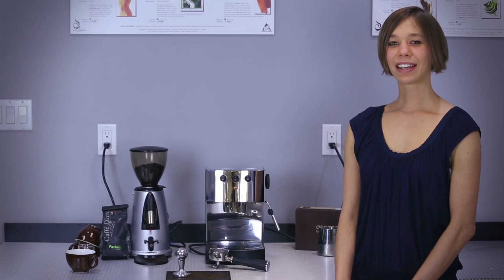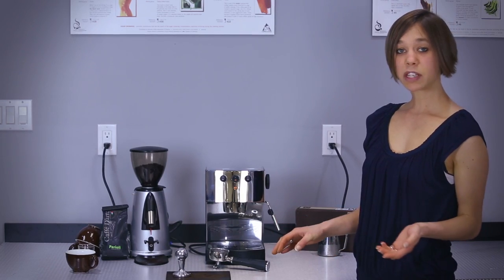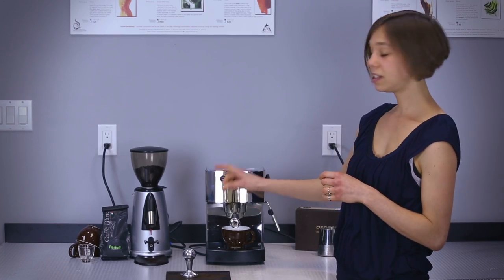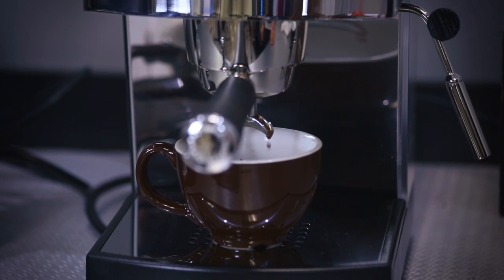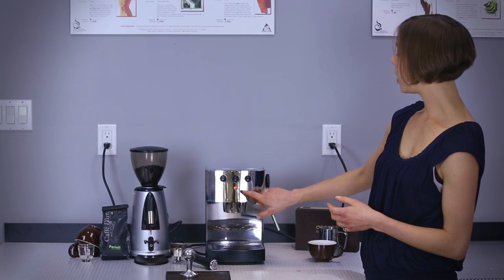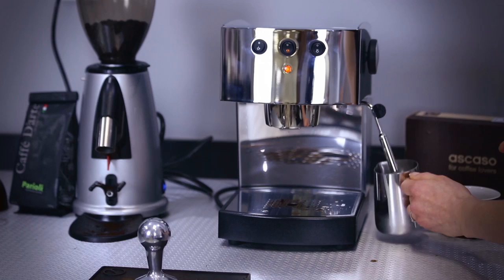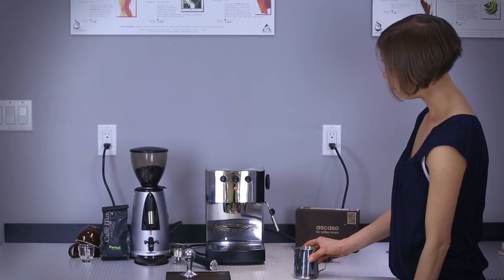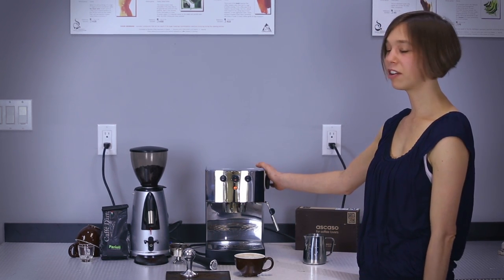(Demo) How to Use Ascaso Arc Coffee Machine by Espressotec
A gift to Ruso Llanera, a caregiver barista to cancer patient Brice Royer, by ExpressoTec.